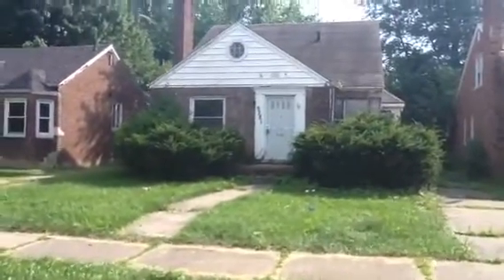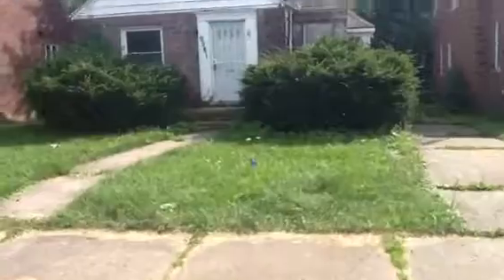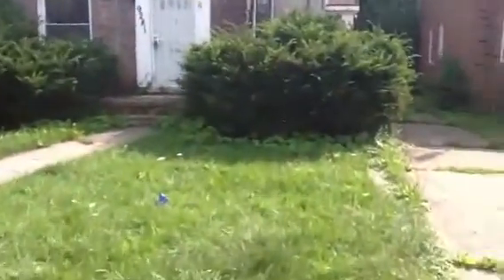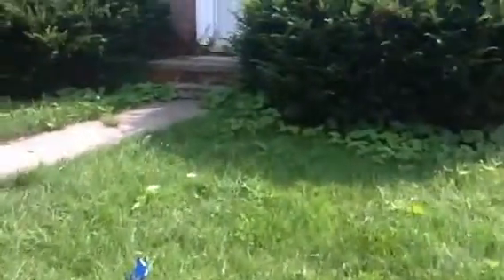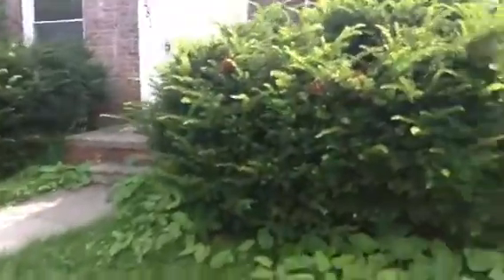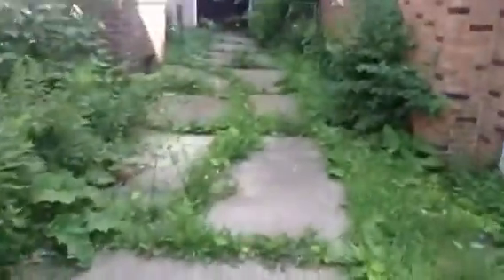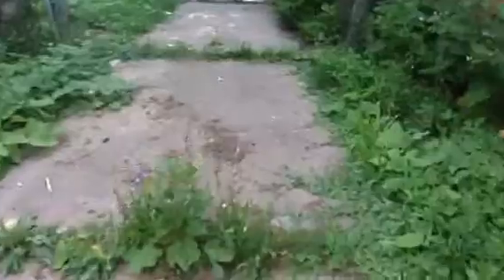9281 Bedford, Detroit MI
3 Bedrooms, 1 Bathroom